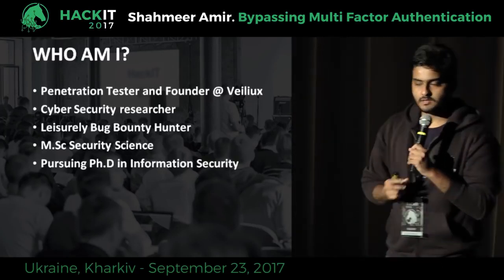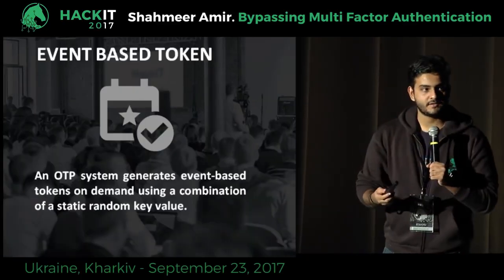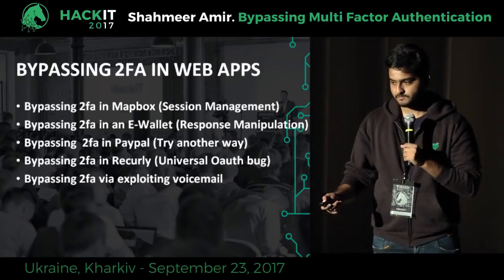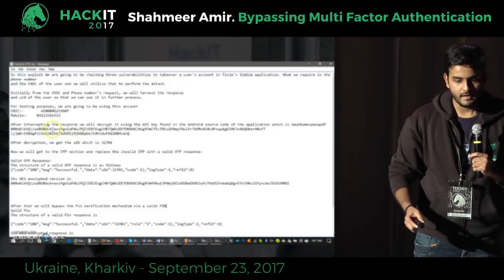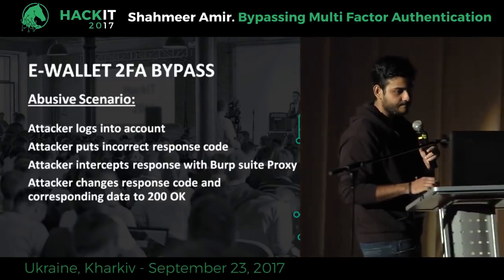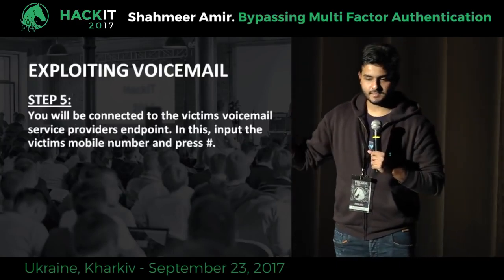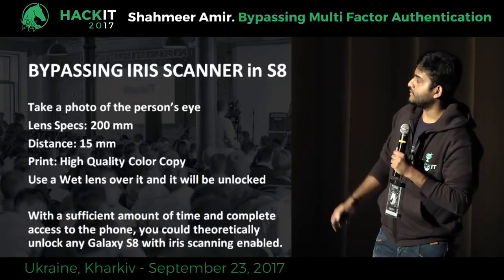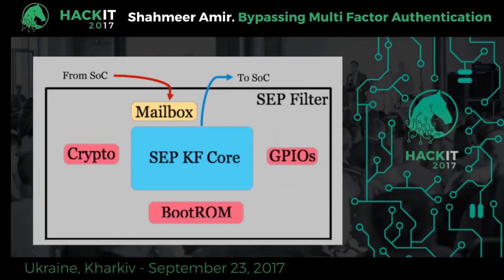Bypassing multi factor authentication Shahmeer Amir, HackIT 2017